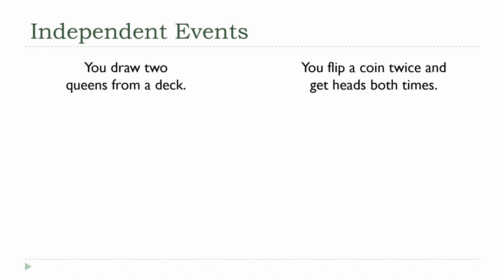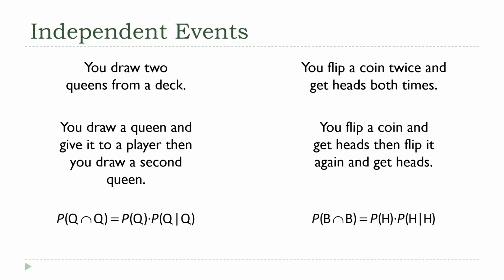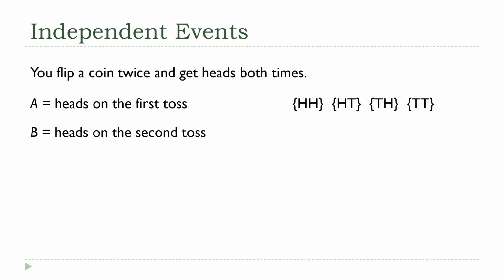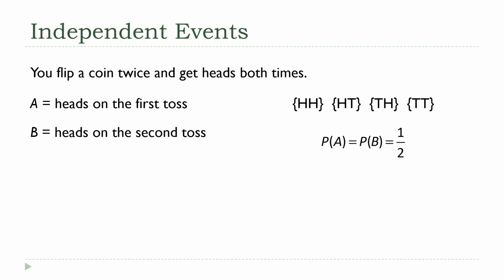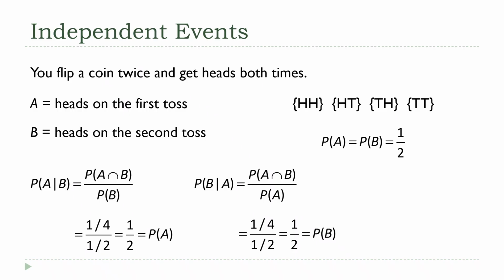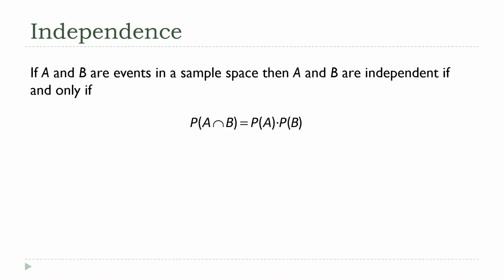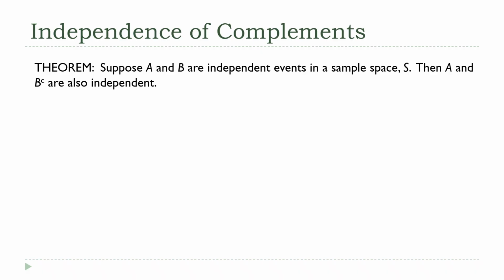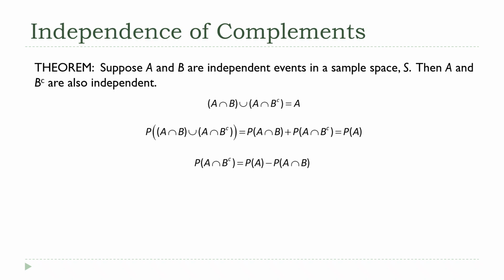Independent Events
We’ve talked about conditional probability—how the chance of one event can depend on another. But what happens when it doesn’t? In this video, we’ll explore the idea of independent events and use conditional probabilities to understand exactly what it means for two events to be independent.